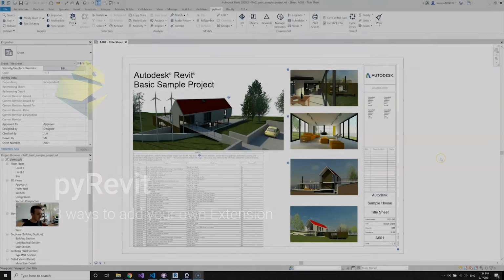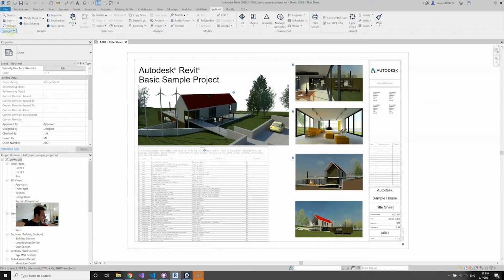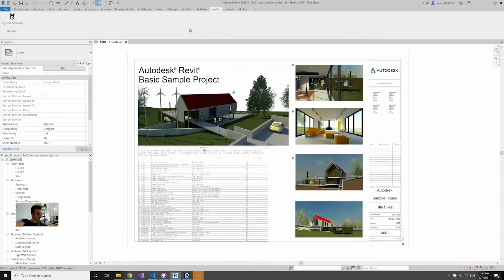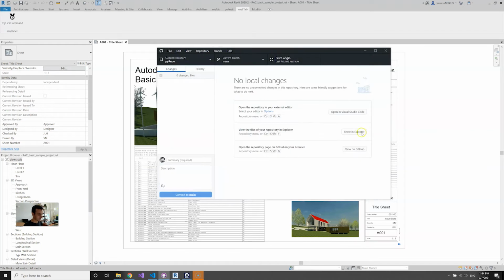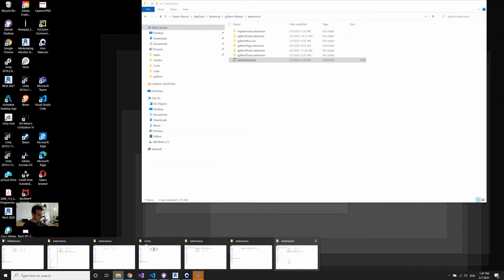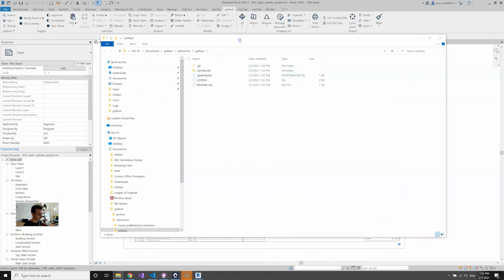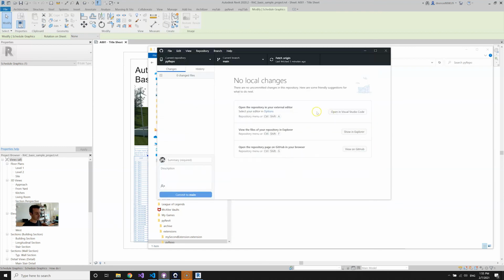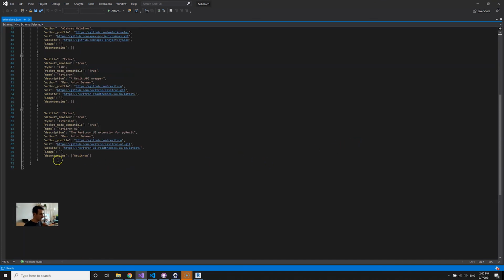3 ways to add your own pyRevit extension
This is a short video on how to add your own pyRevit extension in Revit.

One thing to point out first - the official documentation of pyRevit is outstanding. There are multiple sources that already cover this topic in different depth and length.

A video by Ehsan Iran-Nejad from a few years back.
This is the official documentation on that same subject.

With this video, I wanted to provide a few practical ways to set up your own extensions that can be applied immediately. I am going through the motions of implementing the extensions in Revit, one by one.

Timecodes
0:00 - Intro
0:30 - First way: As part of pyRevit extensions (not recommended)
4:30 - Second way: Set up your own Extension Folder
7:30 - Third way: GitHub
15:00 - Changing repository structure for easier maintenance